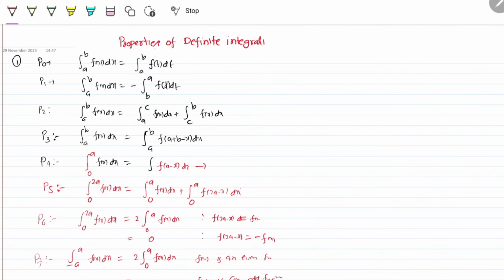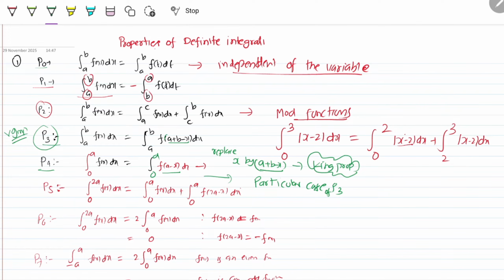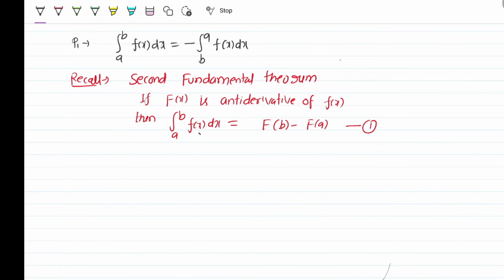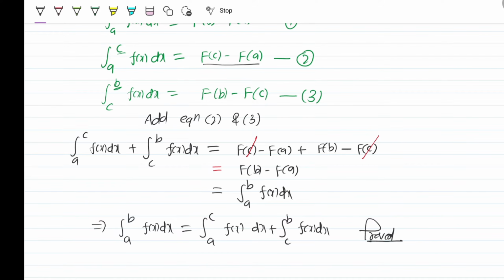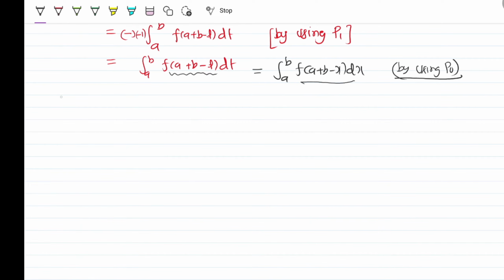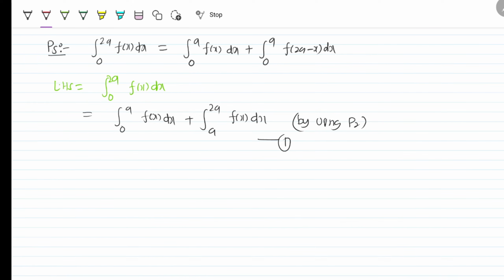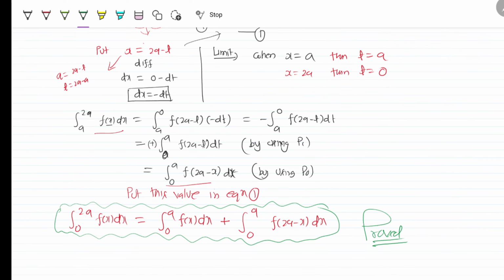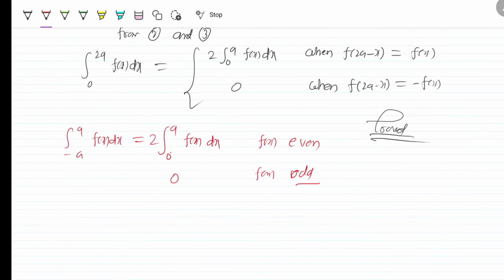Proof Of Definite integration properties | Definite integral | Class 12 | NCERT | MATHS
'Class 12 Maths: Definite Integration Proof Explained
Stop memorizing and start understanding! This video provides a comprehensive proof of Definite Integration for Class 12 students
Why Definite Integration Actually Works! (Class 12 Proof)
Ever wondered why subtracting two values of an integral gives you the exact area under a curve? Today, we’re diving deep into the logic of Definite Integration. We move past just "plugging in the limits" and look at the mathematical proof that ties it all together.

📚 Chapter Breakdown
00:00 | Introduction of all properties
05:37 | Proof of P1 property
07:50 | Proof of P2 property
10:21 | Proof of P3 Property
13:37 | Proof of P4 Property
16:18 | Proof of P5 Property
20:31 | Proof of P6 Property.